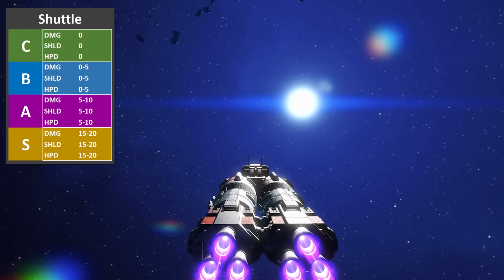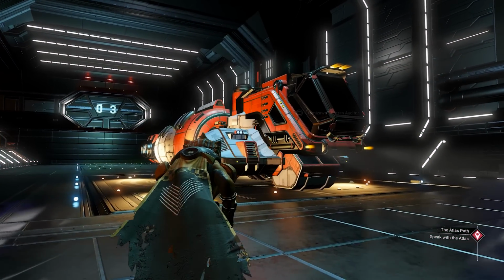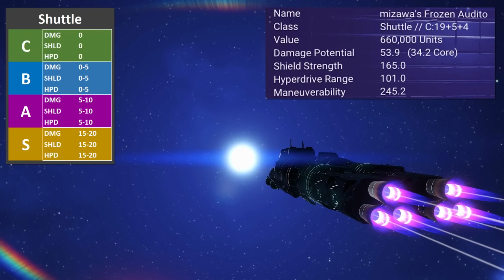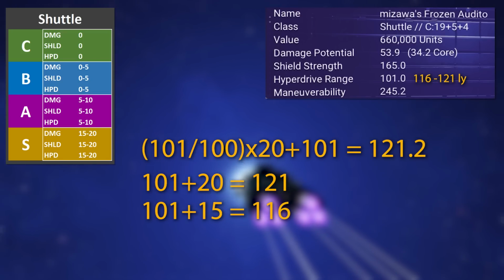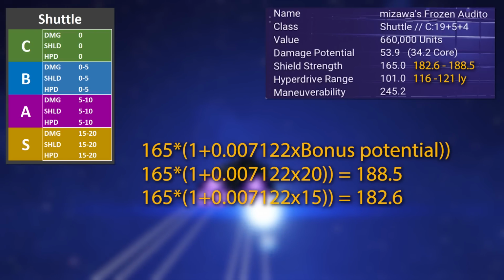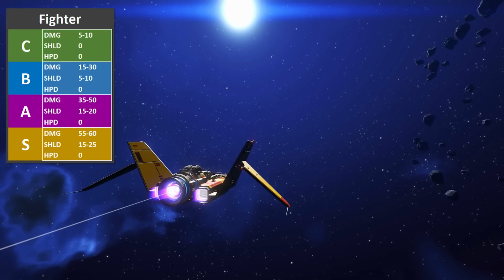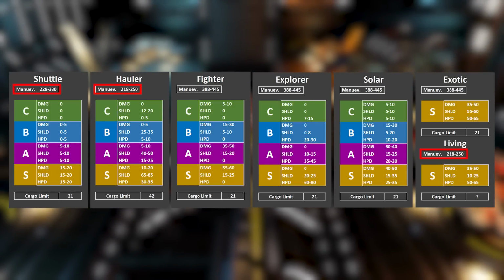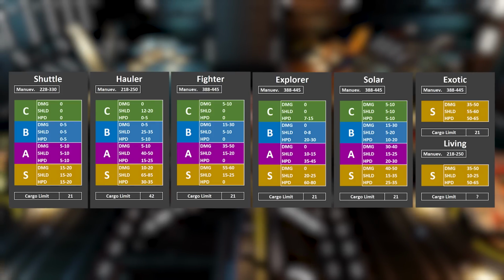[Archived] - Which is the BEST Starship for your Playstyle?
The BEST Starship for your Playstyle? You can play however you want, but choosing the best ship for your play style is essential if you want to succeed. In this guide, Beeblebum takes a look at the best ships for each playstyle in No Mans Sky Outlaw.

00:00 Intro
01:00 Basic explanation of Bonus Stats (Shuttle Example)
05:05 Comparison with Fighter
06:13 Comparison of ALL ship types
08:30 Conclusion